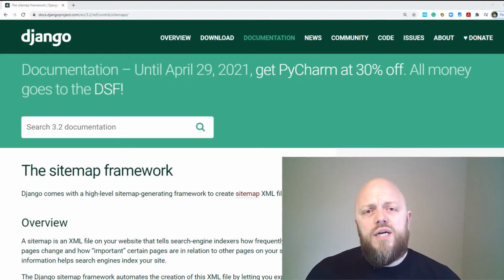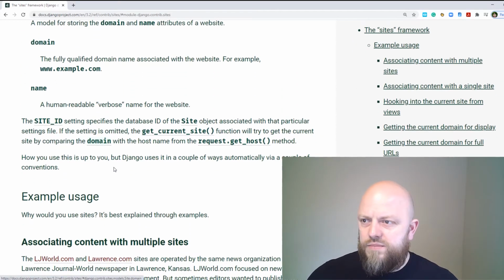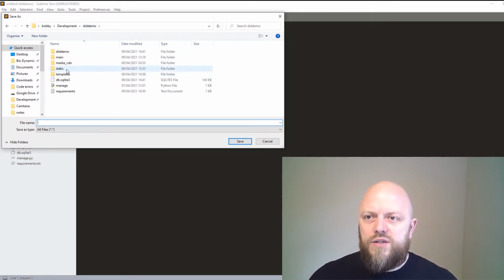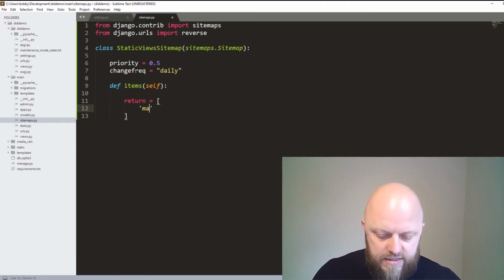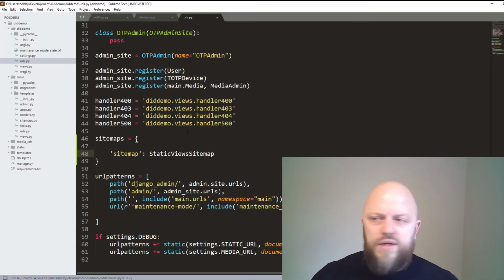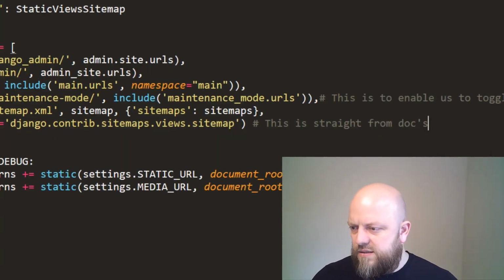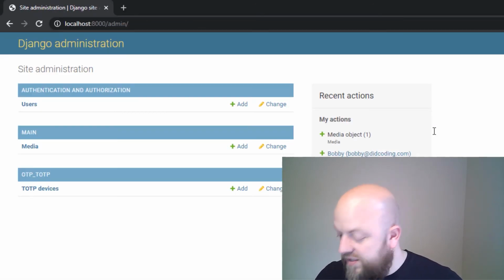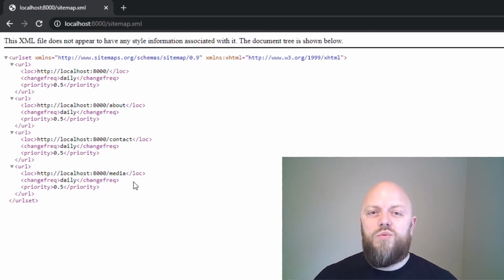Python Django - Creating a static sitemap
This is the ninth video of my 'Building and Launching a REAL Django website' playlist. We will be going through every step of building a Django website from a blank canvas through to launching for the world to see.

Do we need a sitemap at this stage?... Nope!
Am I going to show you how to create a static sitemap?... Yup!

It will not hurt this project to have a basic sitemap at this stage. We can always expand on this later. Especially when we building dynamic URLs.